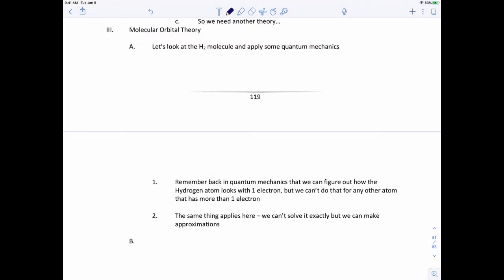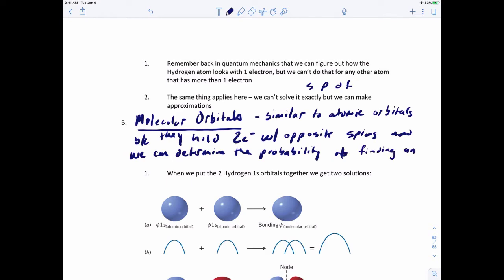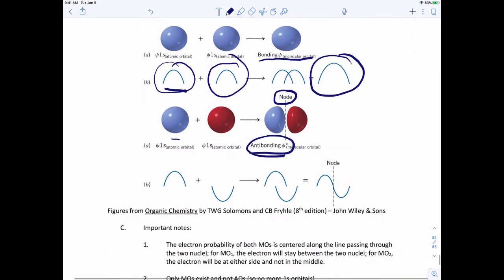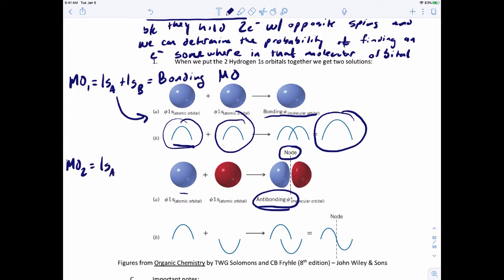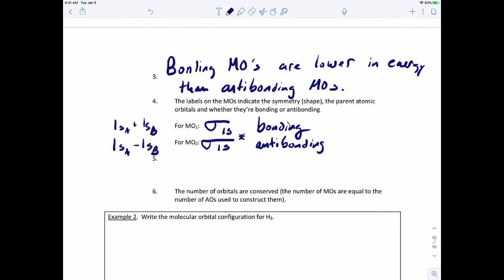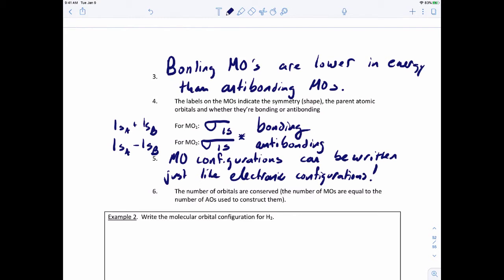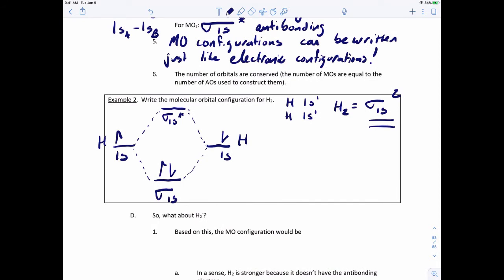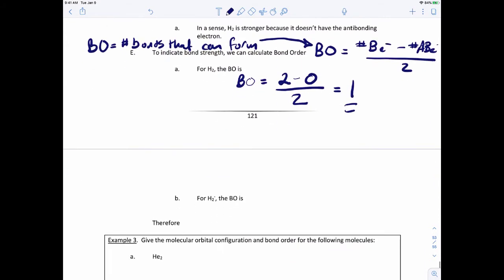Molecular Geometry #4 - Molecular Orbital Theory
This introduces the viewer to Molecular Orbital theory, and why certain diatomic molecules will form and why some won't.

This video covers section 11.5 in "Interactive General Chemistry" 1e (Macmillan Learning).